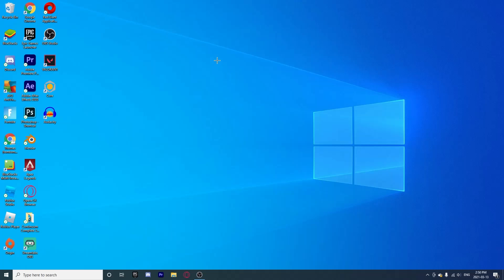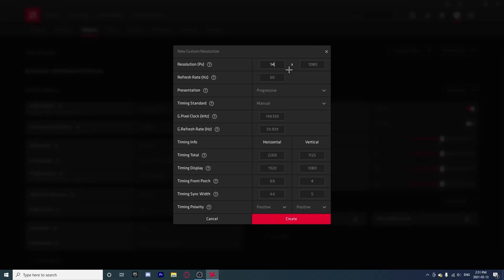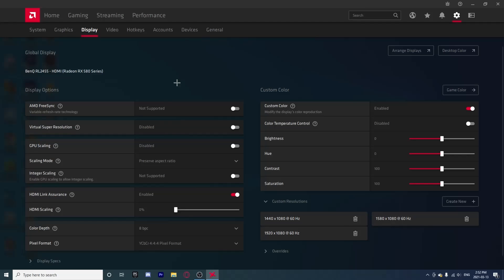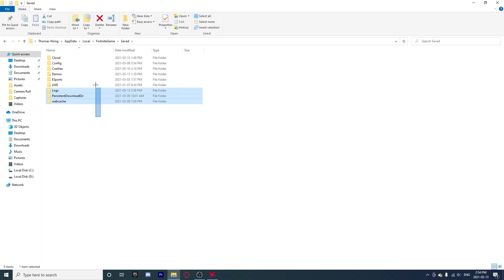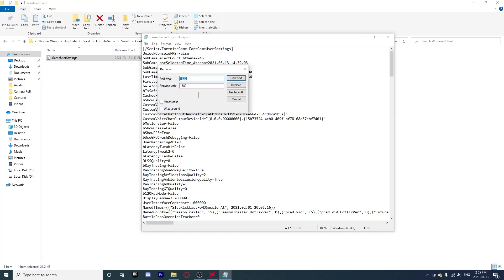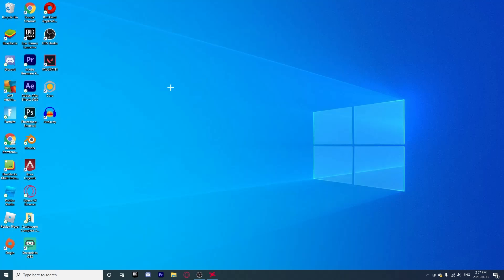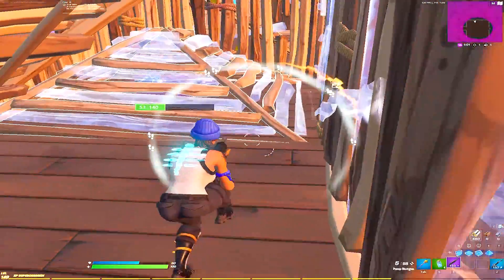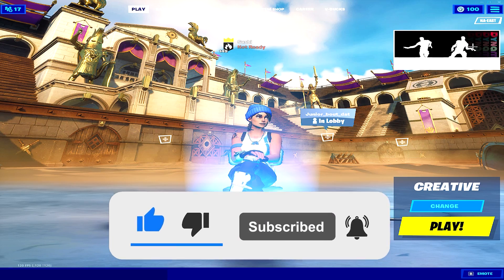HOW TO GET STRETCHED RES IN FORTNITE AMD RADEON SOFTWARE (2021)!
IN THIS VIDEO I SHOW YOU HOW TO GET STRETCHED RES IN FORTNITE AMD RADEON SOFTWARE 2021!

EVERYTHING IN THIS VIDEO IS FREE!!